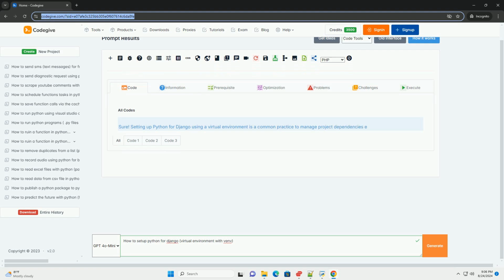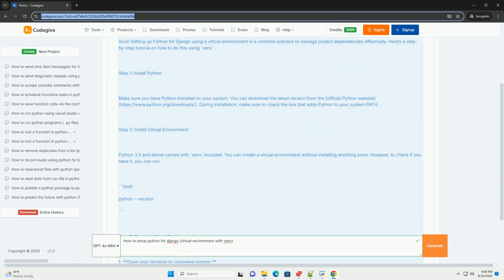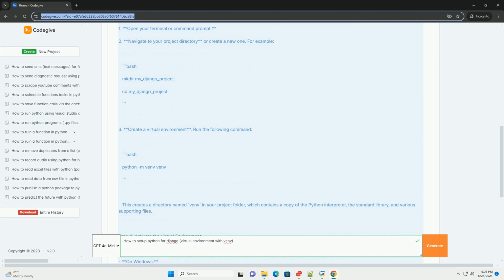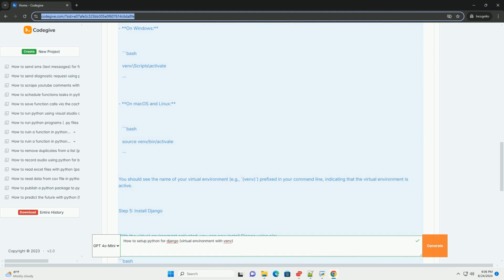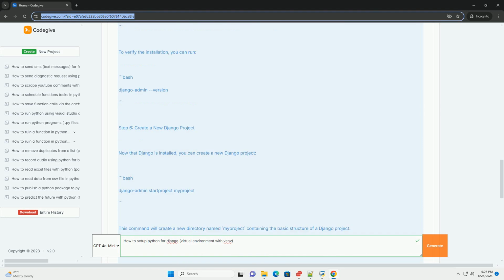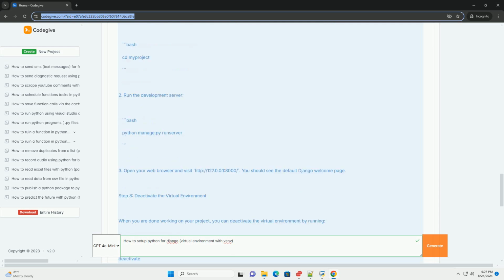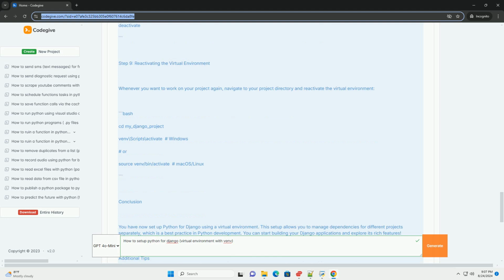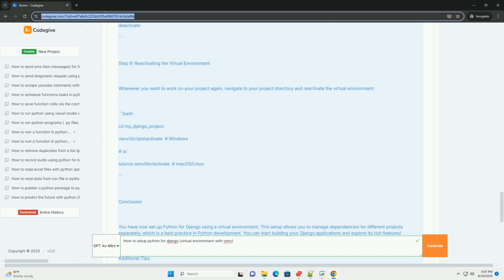How to setup python for django virtual environment with venv